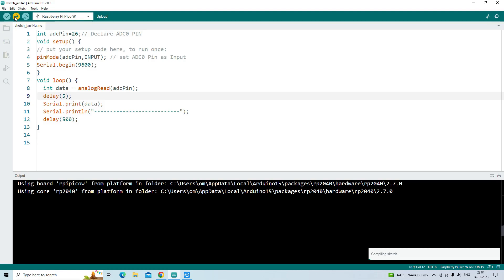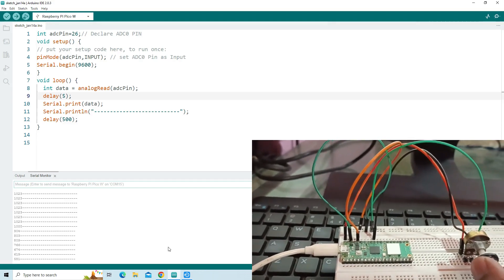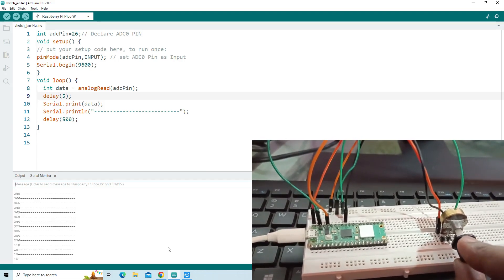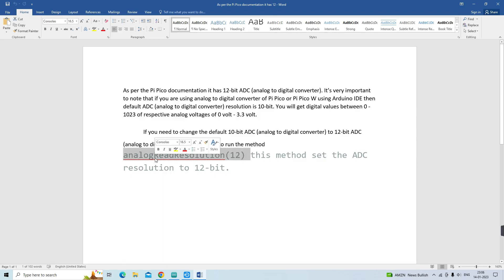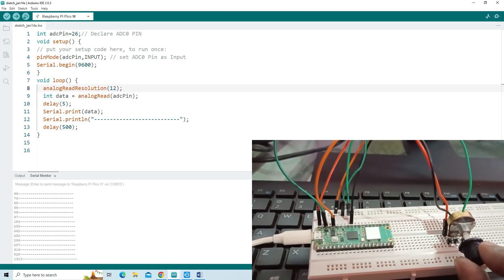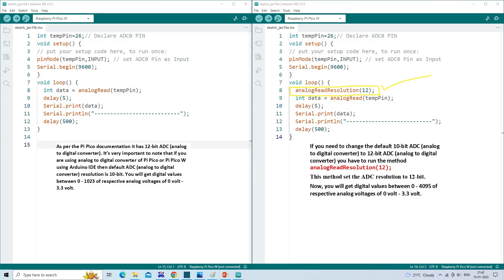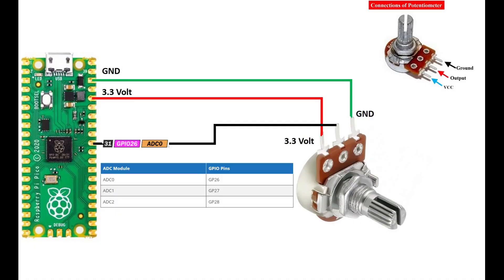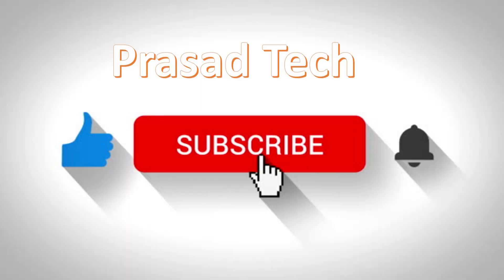Pi Pico ADC Using Arduino IDE